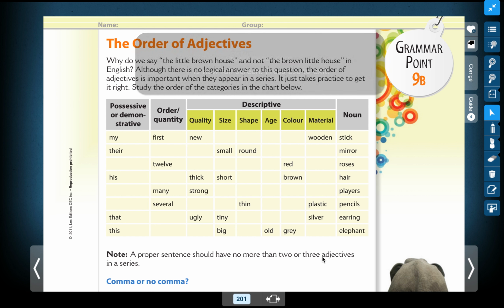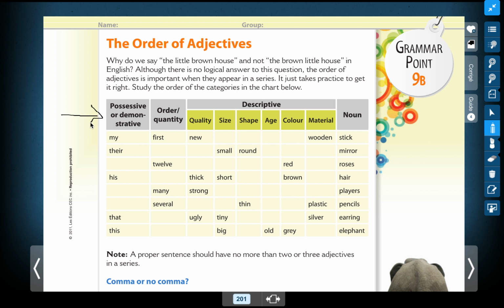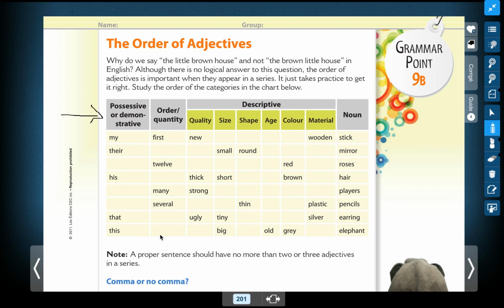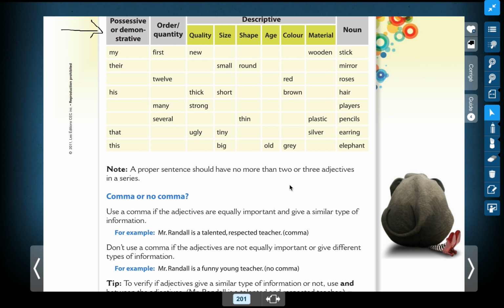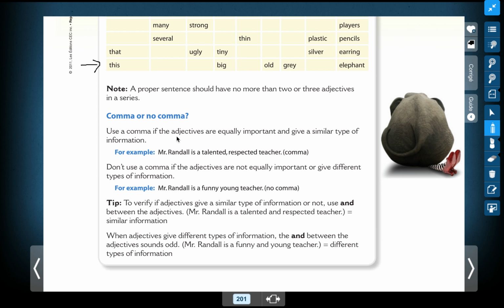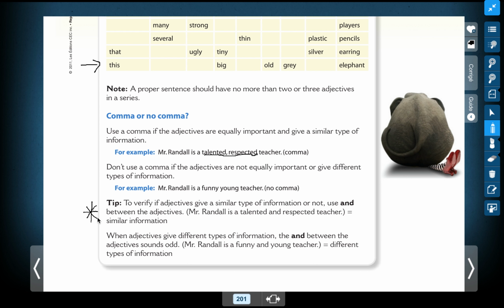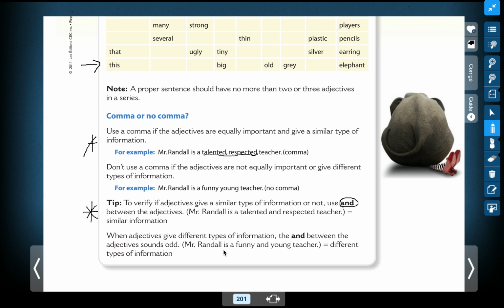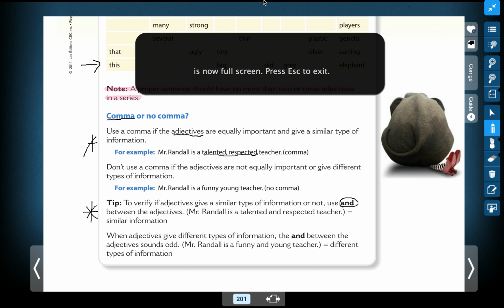The Order of Adjectives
Explanation of the order of Adjectives